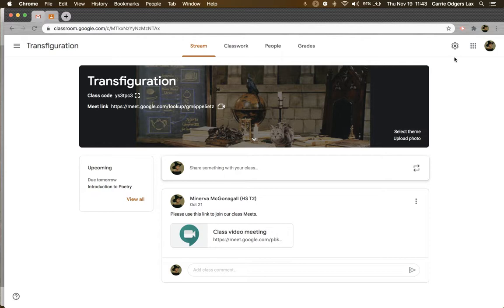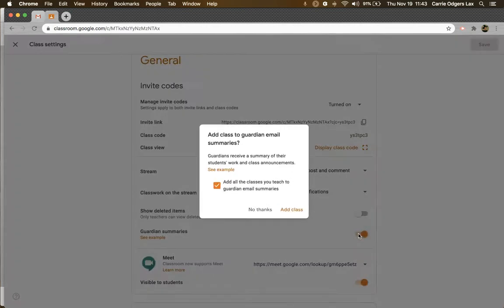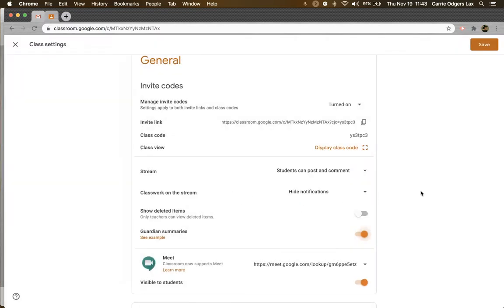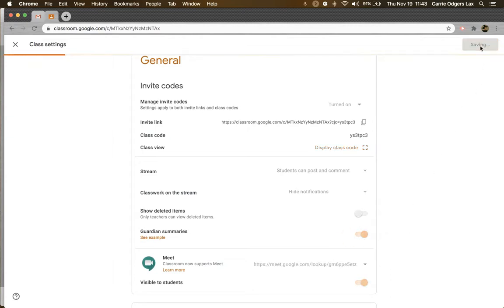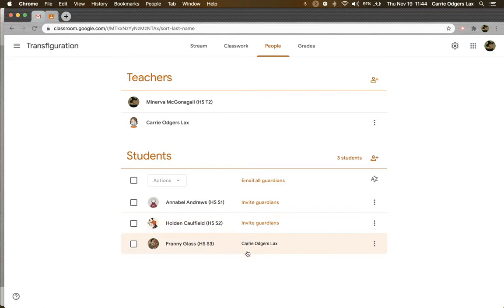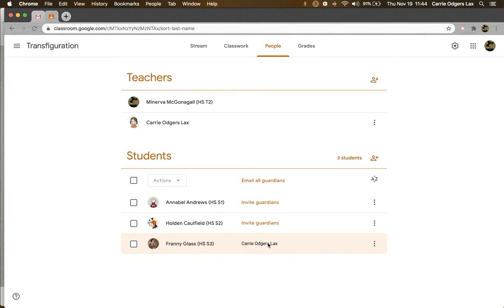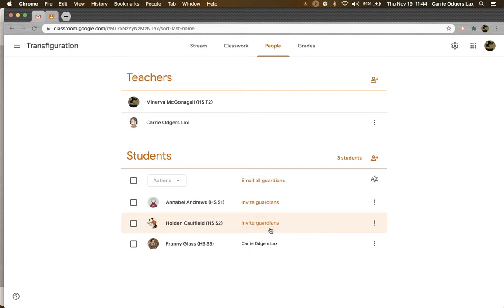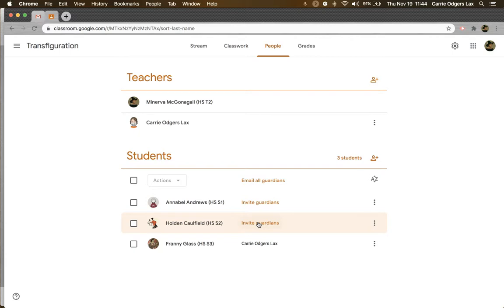Classroom: Enabling Guardian Summaries & Inviting Guardians